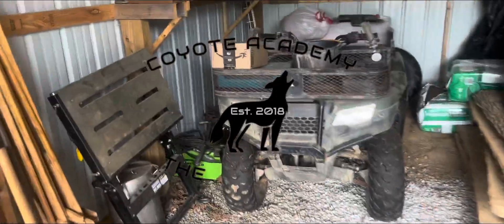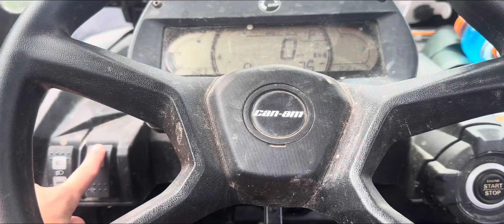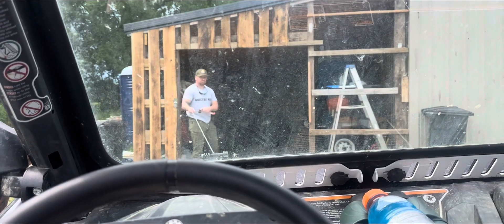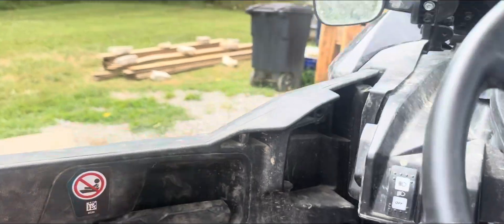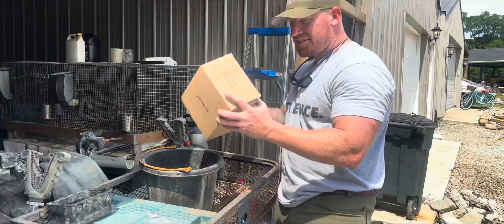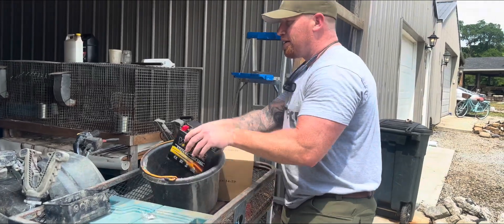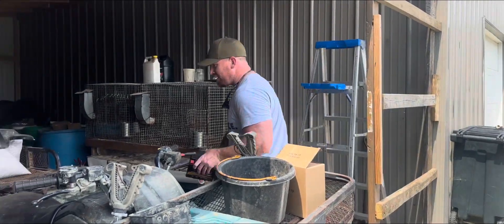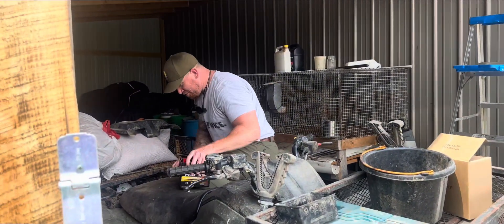Off Season Day 42 (TRAPPING) Maintenance on the Quad/ATV